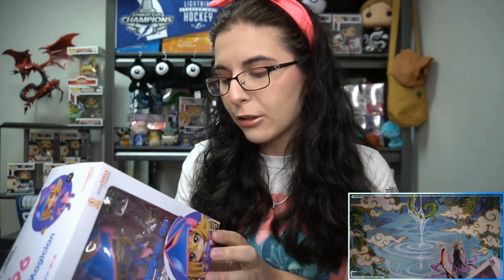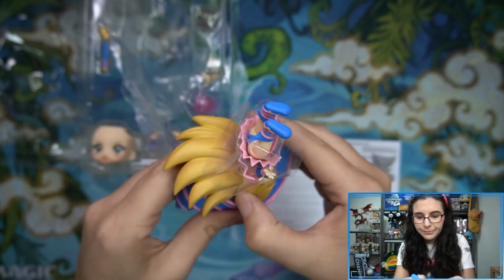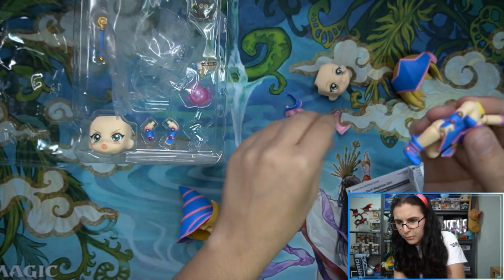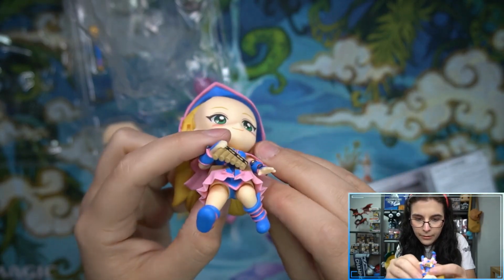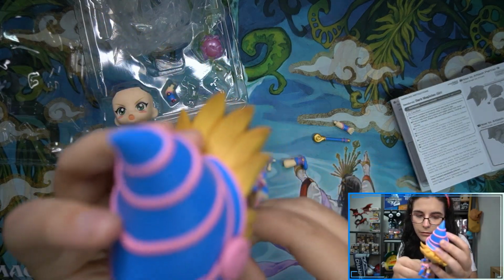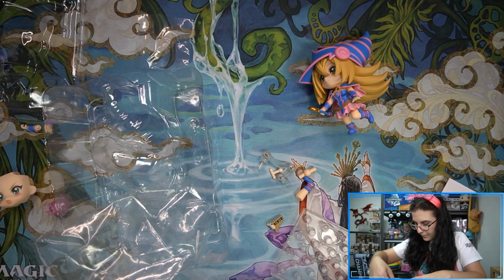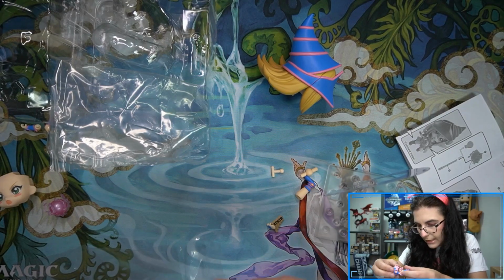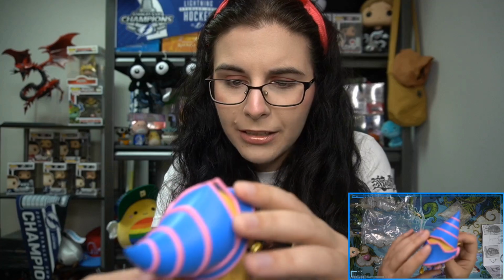Cute, with Kuriboh! | YU-GI-OH! DARK MAGICIAN GIRL NENDOROID UNBOXING & REVIEW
It's Ally from Titan here, and welcome to my personal channel! Today we opened up the Yu-Gi-Oh! Dark Magician Girl Nendoroid figure from Good Smile Company. I hope you all enjoyed taking a peek at all of the details and features of this collectible release! :)

Check out Titan Cards & Games at their physical store:
4930 Park Blvd N Ste 4

titancardsFL.com